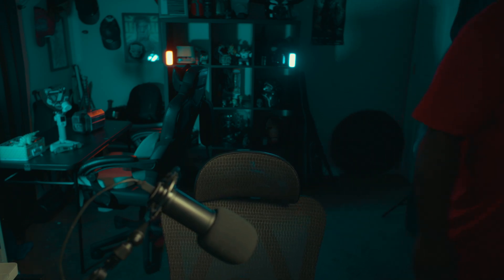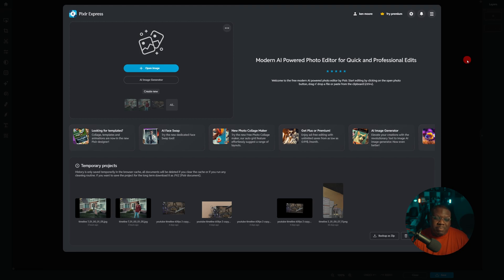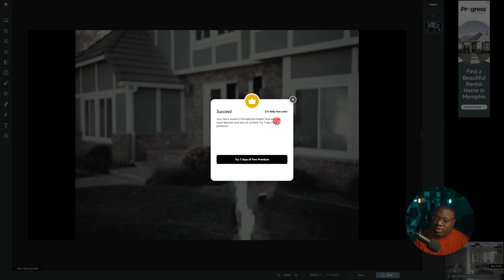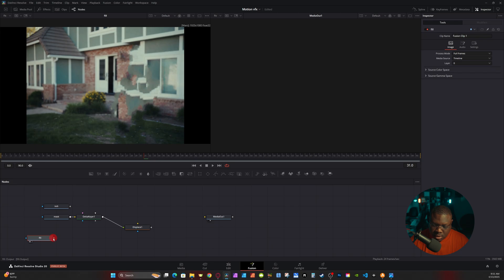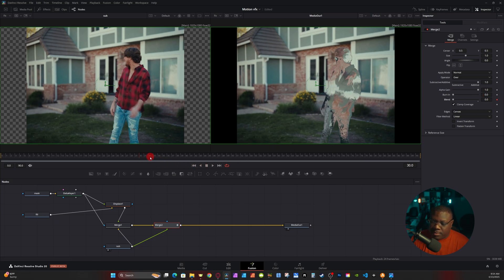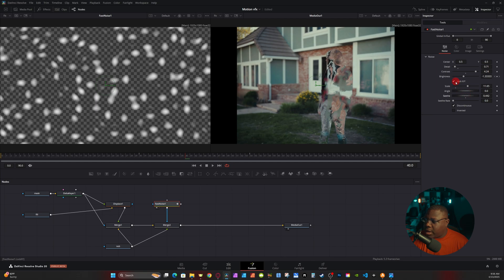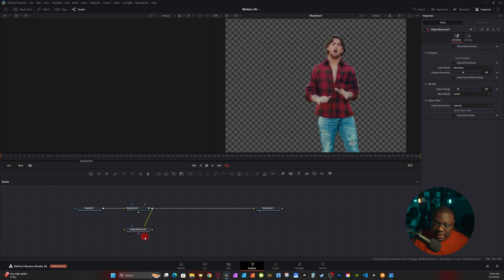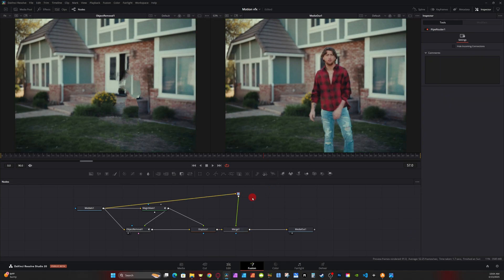How to Create the INVISIBILITY Effect Davinci Resolve Tutorial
Create the INVISIBILITY Effect in this Davinci Resolve Tutorial